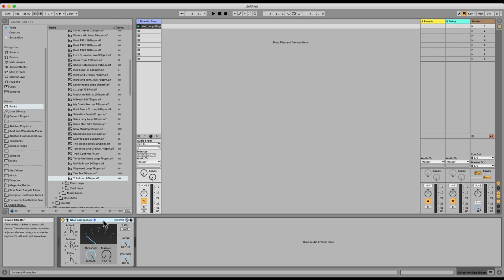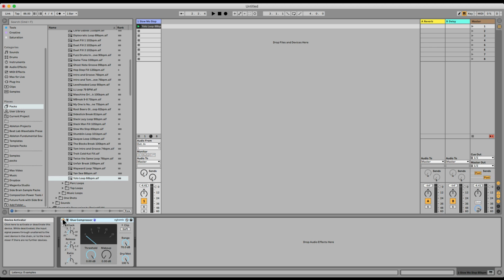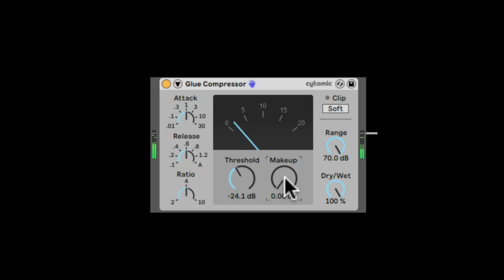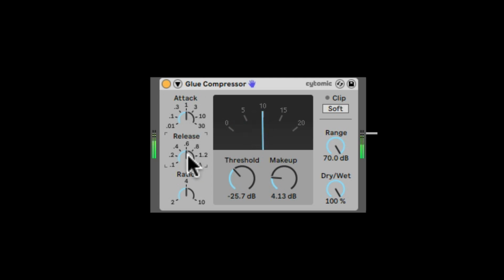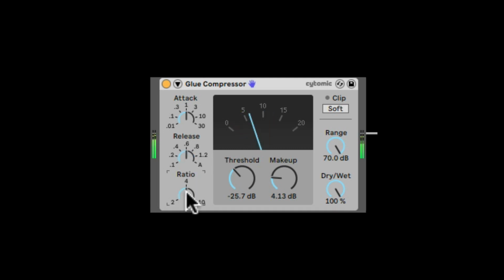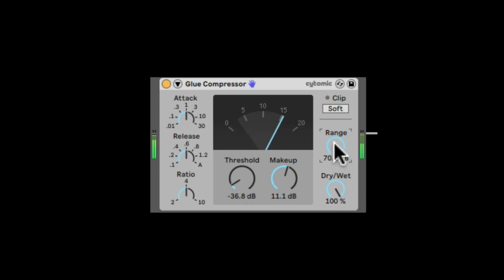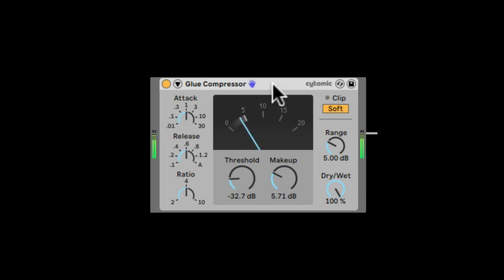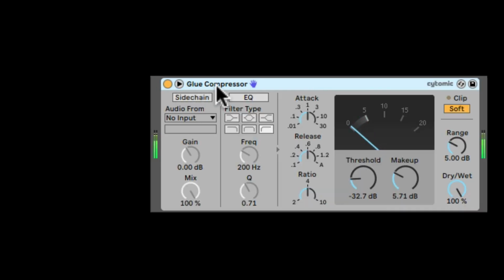All About Ableton Audio Effects - Glue Compressor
The Glue Compressor, developed in collaboration between Cytomic and Ableton is an Analog Modeled dynamic processor based on the SSL Bus Compressor that is known for it's gluing and fattening effects.
The device also features a built-in soft clipper which can add color and saturation when driven.
It can be used on groups (like a drum group/bus), parallel compression and a mastering effect.